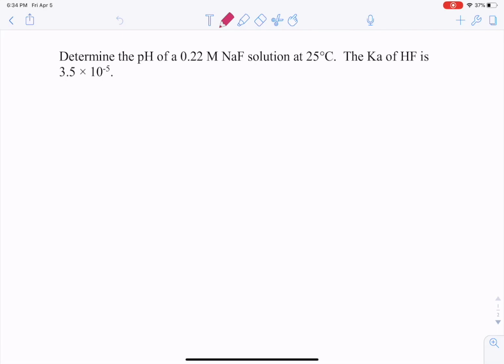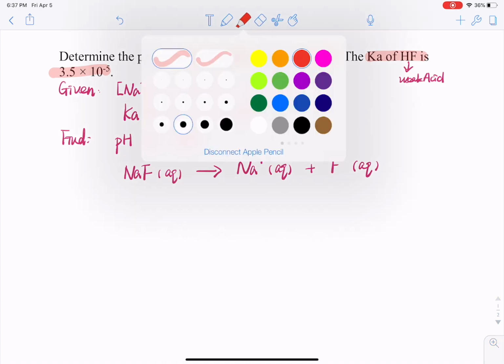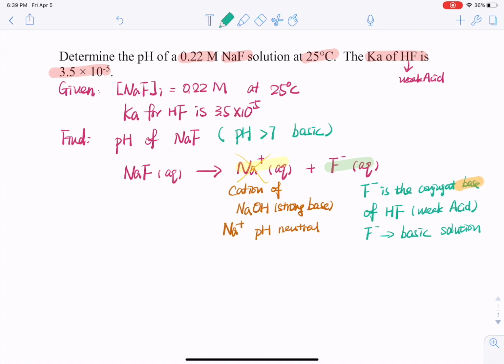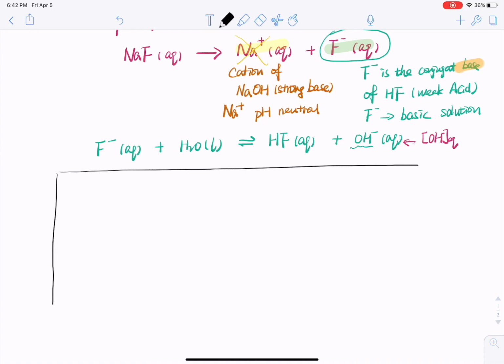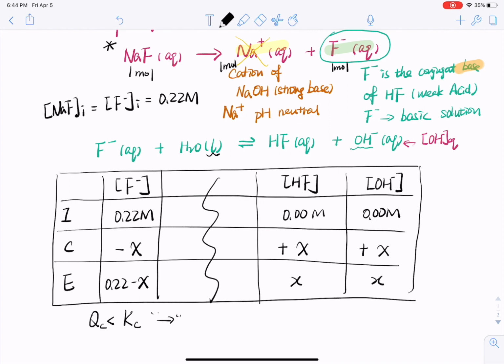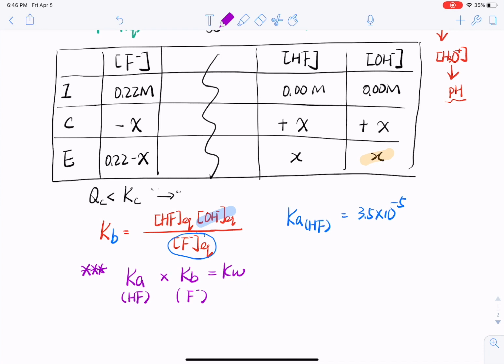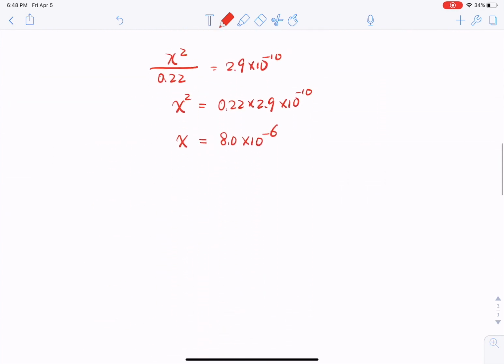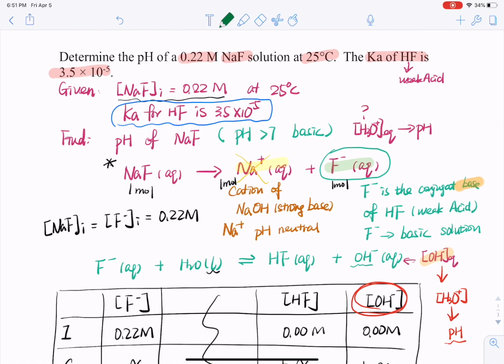pH of a salt solution